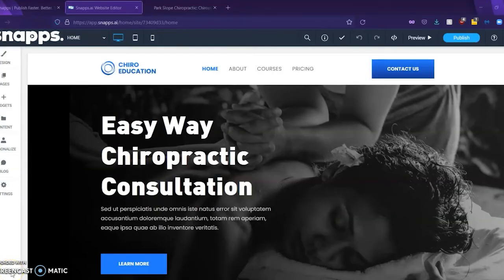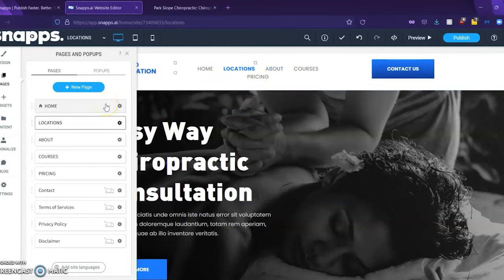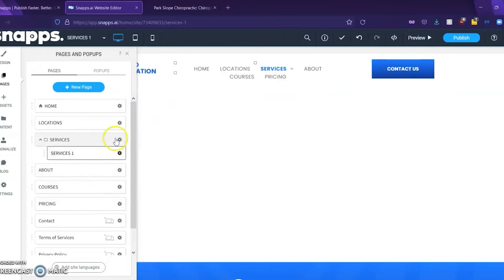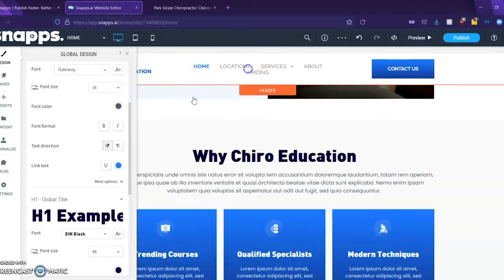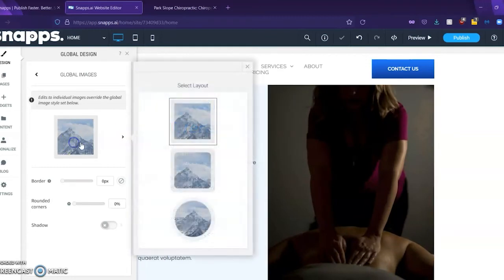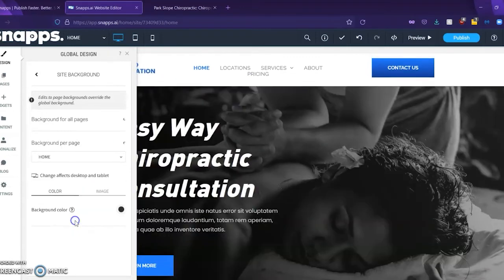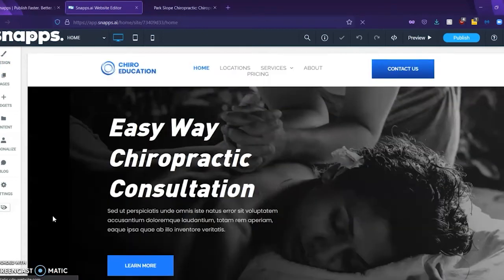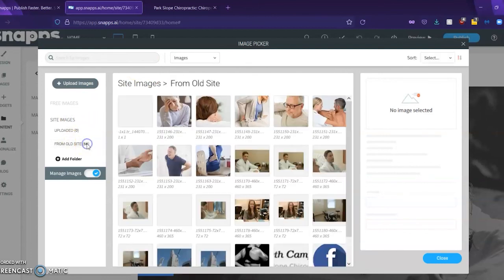Building your first website (video 1)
Through this series of videos, we are going to be building a website from start to finish while going over all the important features of Snapps one by one.  In this video we will be going over:

1. Menu / Navigation
2. Global Design Setting
3. Importing Content